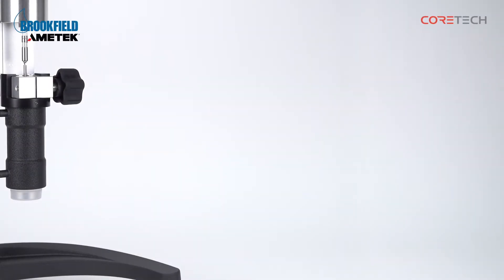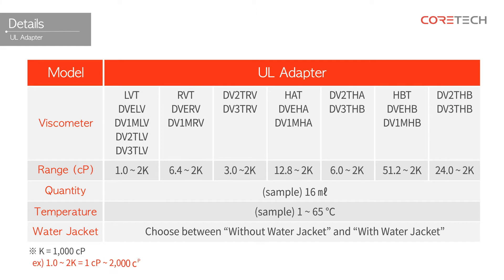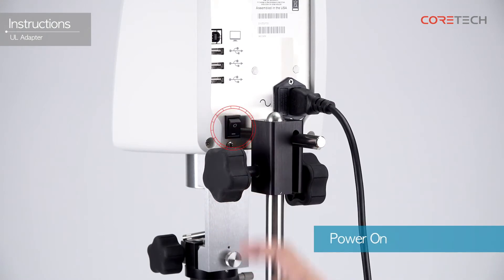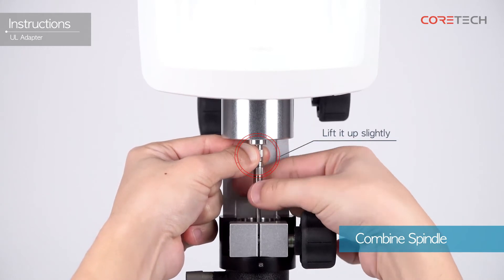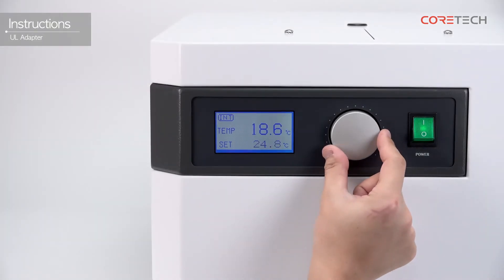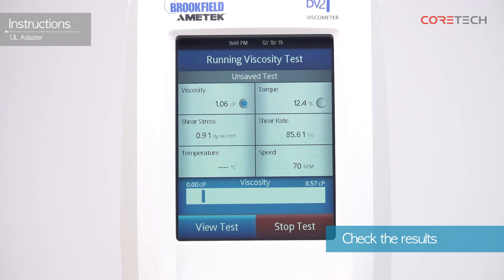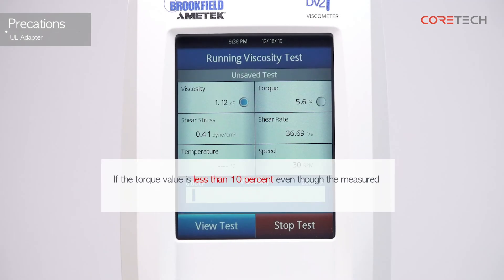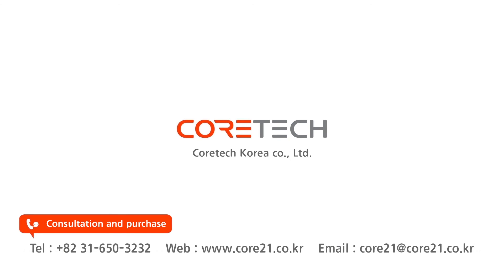[AMETEK BROOKFIELD] UL Adapter User's Manual [ENG]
Introduce AMETEK BOOKFIELD Viscometer Accessory UL Adapter

UL Adapter
ULA-E / ULA-EY

Coretech Korea co., Ltd.
D-521, 40, Imi-ro, Uiwang-si, Gyeonggi-do, Republic of Korea

BROOKFIELD ENHANCEDULADAPTER MPA.S ULADAPTER PASTEVISCOSITY PASTE RHEOMETER SOLDERCREAM SOLDERPASTE VISCO VISCOBASIC VISCOBASICPLUS VISCOMETER VISCOSITY VISCOSTAR VISCOSTARPLUS DVE DV1M DV2T DV3T DVNext UAL UAL-E UAL-EY